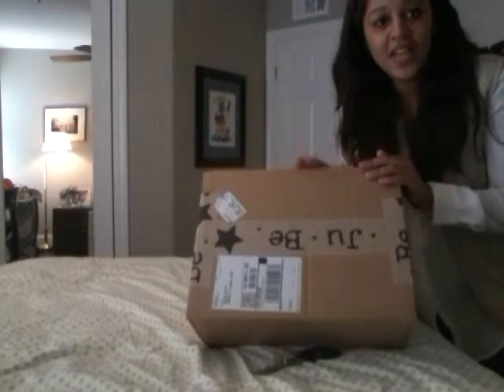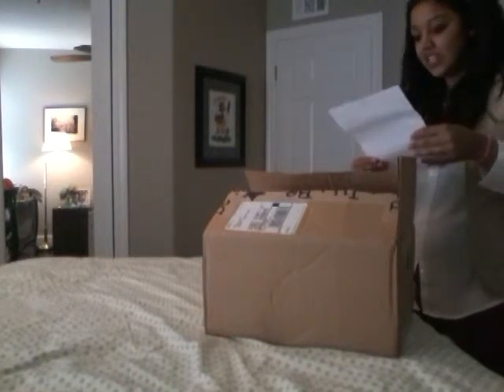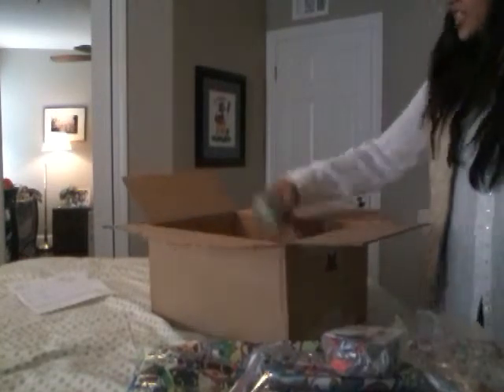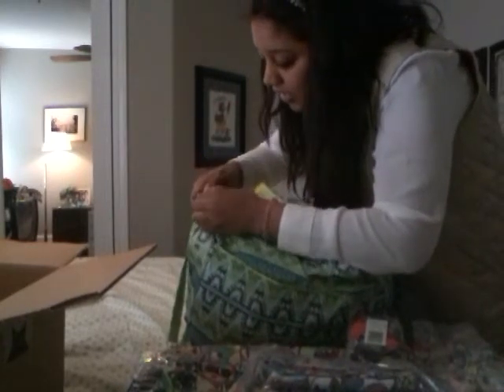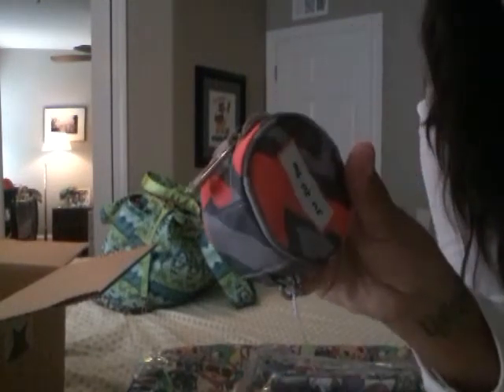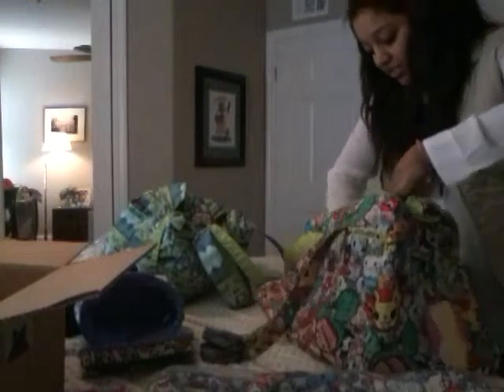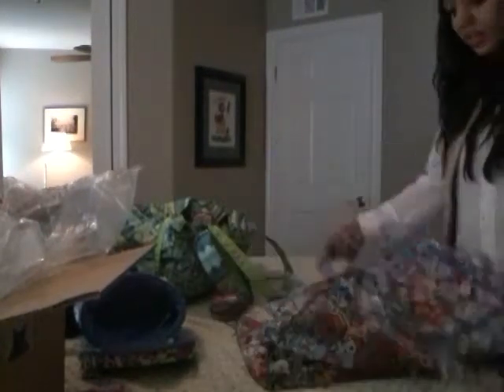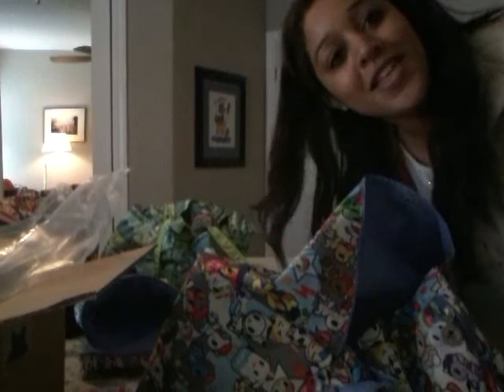Unboxing of jujube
Heres a video of me unboxing my jujube shipment